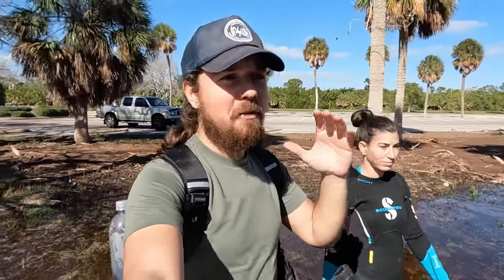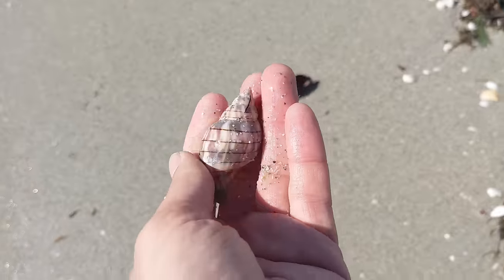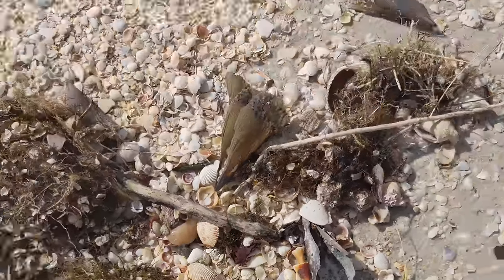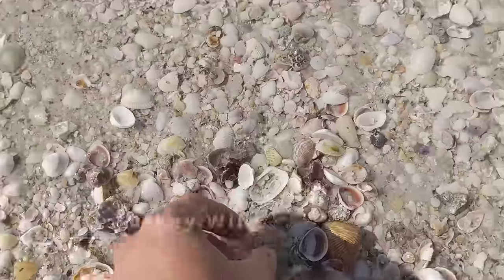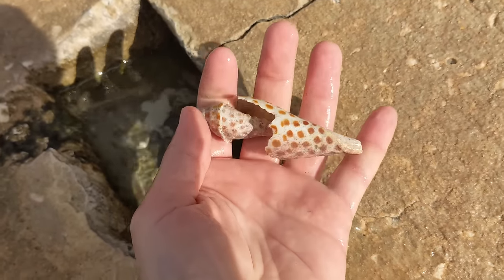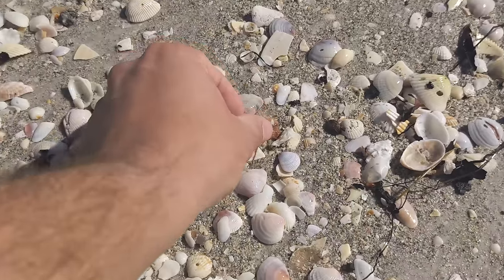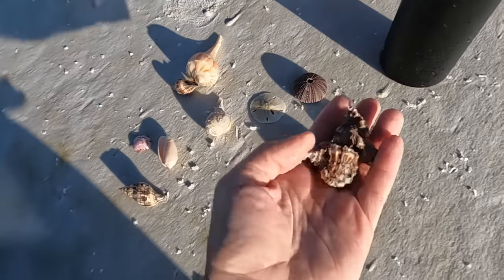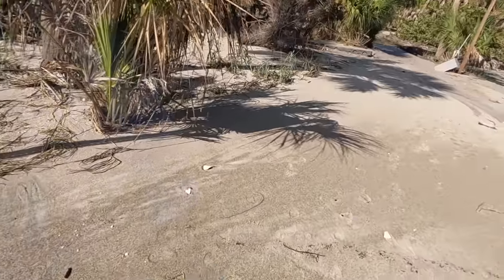Florida Shelling MYSTERY - Foreign Species Found Beachcombing at Fort Desoto State Park!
In this video Natalie and I head out to Fort Desoto State Park here in Florida to do some shelling. I ended up finding something very unusual that does not belong!

Order a physical copy of my album "The Great American Highway"

DOWNLOAD MY ALBUM "The Great American Highway" released July, 21st 2023

Seth Carles, Deidre Crouch, Travis Lee, Andreas Ekberg,
Jen, Jennifer Dille, Bradley Slone, Sarah Edwards, Ed Whiteaker,
Carlton Phelps, Cyberfossil, Annie Menard, Clint & Melinda Kiser,
Cynthia Swearingen